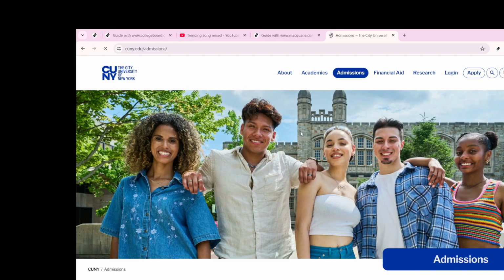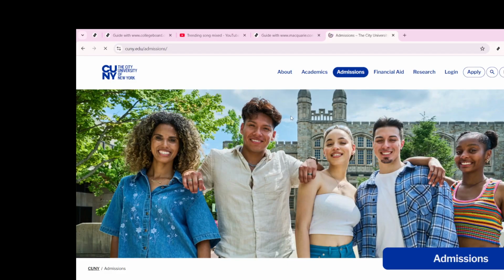How to Fill Out the Admission Form for City College of Commerce and Business Administration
Step-by-Step Guide to Filling Out the Admission Form (CCCBA, Kolkata)

Look for the Admission or Online Admission Portal link.

2. Register as a New Applicant

Click “New Applicant Registration”.

Create a password (note it down).

After submission, you’ll get a confirmation email or SMS with your login details.

3. Fill in Personal Details

Full Name (as per Class 10/12 records)

Gender

Blood Group (if asked)

Nationality & Category (General/SC/ST/OBC, etc.)

Guardian’s/Parent’s Name & Occupation